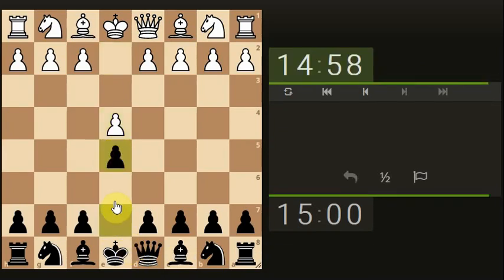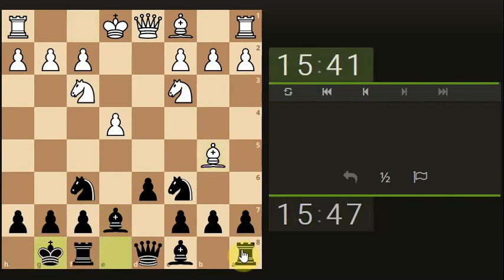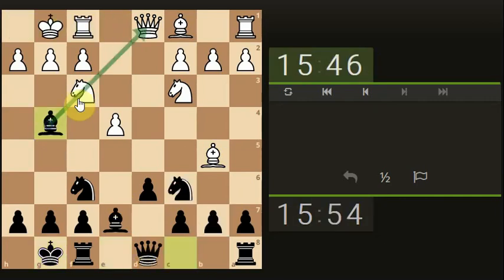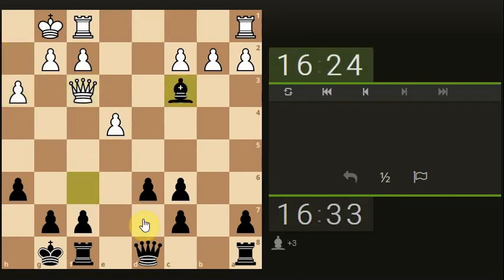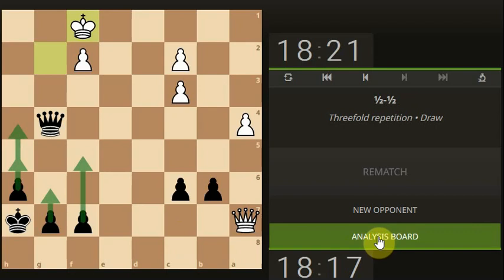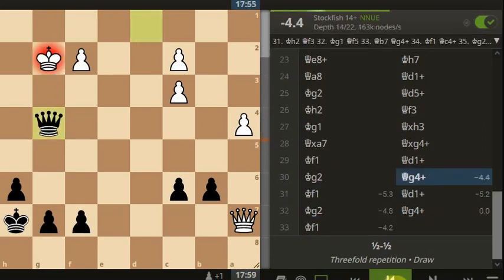Basic Simple Chess v 1600 pt11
Ongoing development of the simple answer to chess (if only it were that simple :()